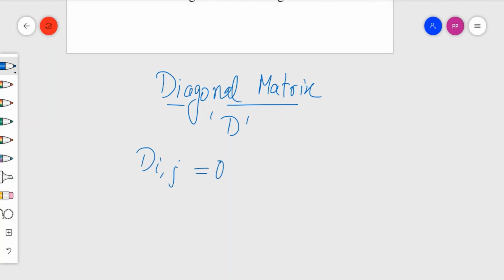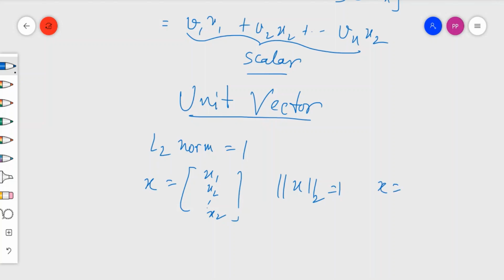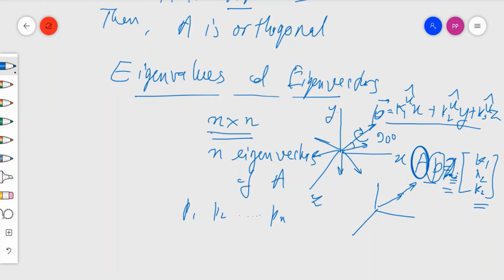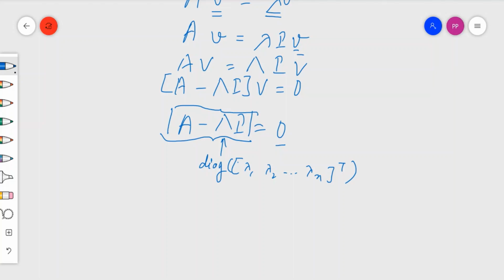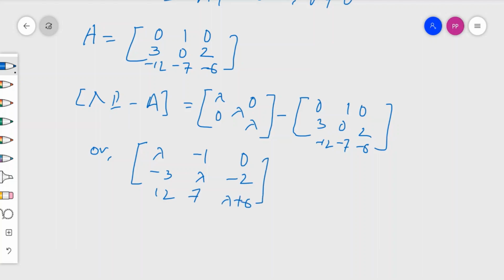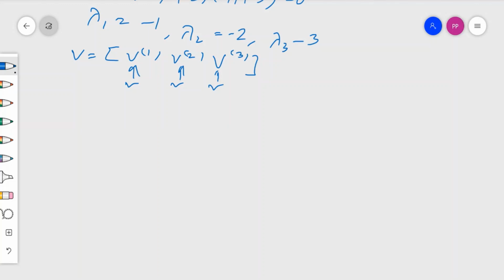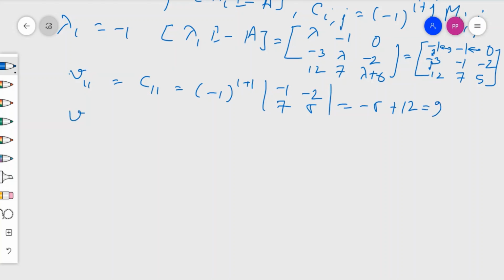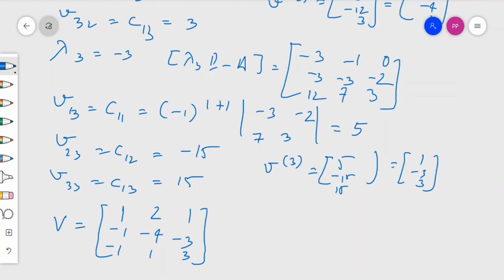4. eigen-values and EIGEN-VECTORS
In the last lecture class, we explored the idea of state space through an armature controlled DC servo. We further introduced the idea of eigen-values through a numerical example.

In the present lecture class, we shall recapitulate vectors and matrices, first. Then, we shall interpret the idea of eigen-vectors and eigen-values. Consequently, we deduce and correlate eigen-values and eigen-vectors. We shall also solve a numerical example to determine eigen-values and eigen-vectors.